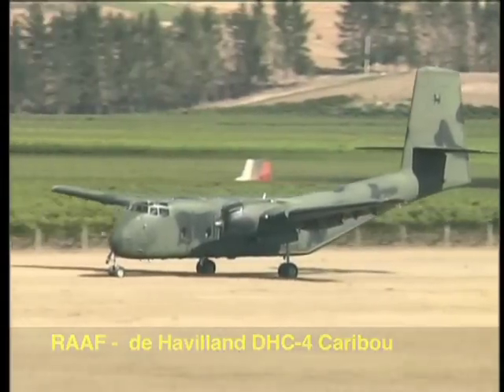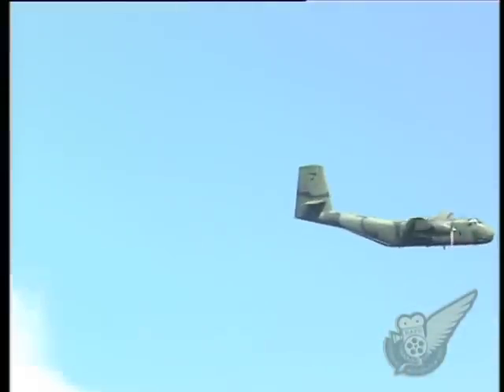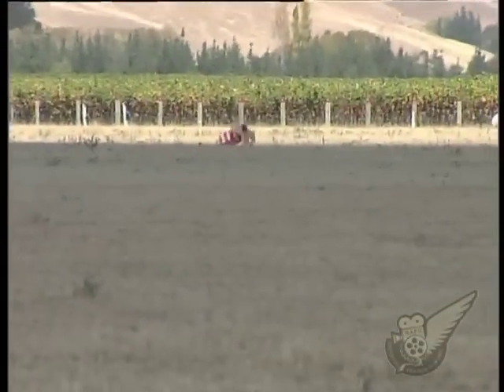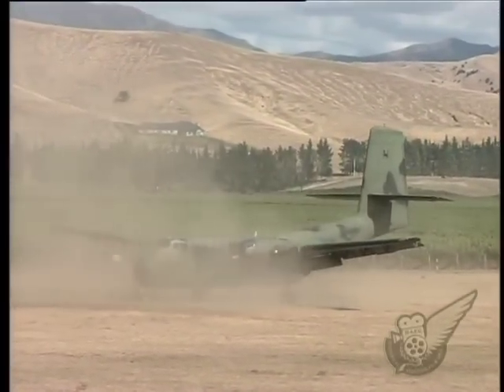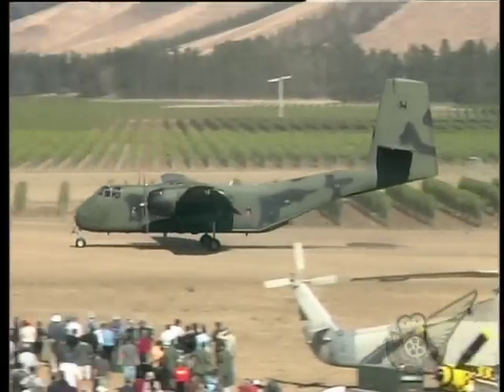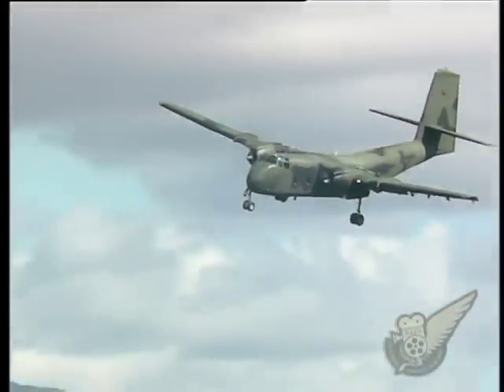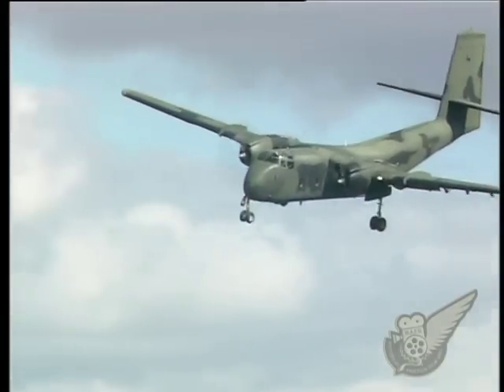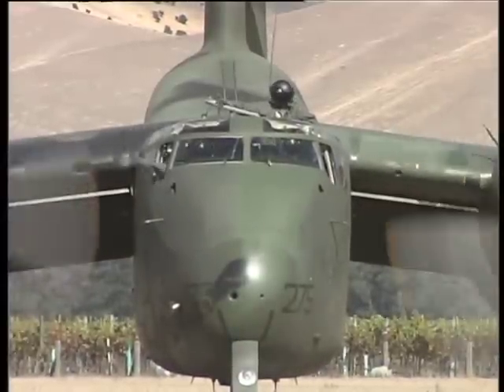RAAF DHC-4 Caribou - Incredibly Short Landing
The de Havilland Canada DHC-4 Caribou (known in the U.S. military as CV-2 and C-7 Caribou) is a Canadian-designed and produced specialized cargo aircraft with short takeoff and landing (STOL) capability. The Caribou was first flown in 1958 and although mainly retired from military operations, is still in use in small numbers as a rugged "bush" aircraft.

This aircraft is one of the fleet of Caribou's operated by the Royal Australian Air Force between 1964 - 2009. The display took place at Classic Fighters 2007, at Omaka Aerodrome, Blenheim, New Zealand.

*** Historical Machines TV — Free 7-Day Trial *** : See much more video material like this, and more, on our premier video-on-demand streaming service
It'll cost you less that the price of a cup of coffee for a monthly subscription, and stere's heaps to see that you won't find on this channel.